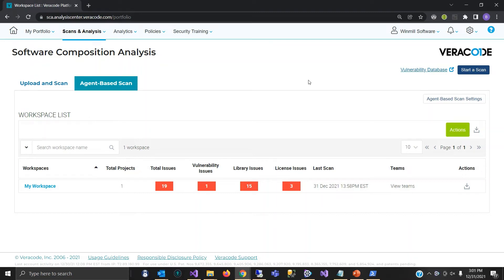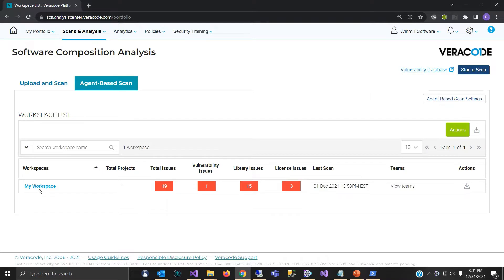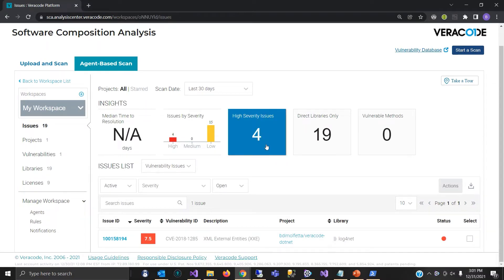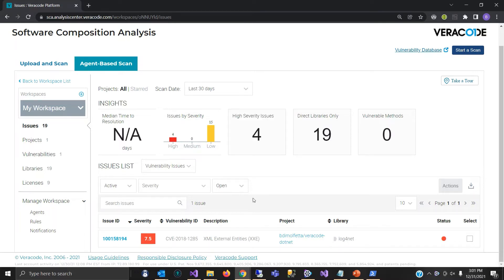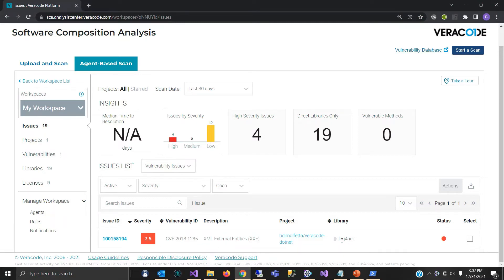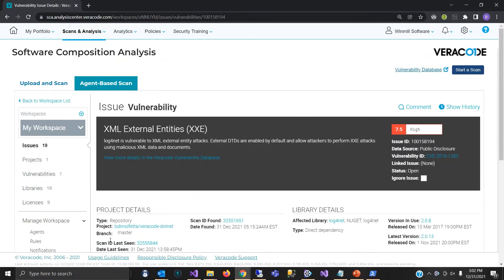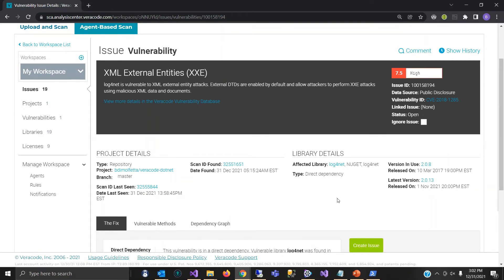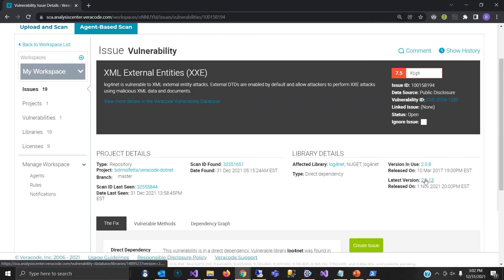Reviewing Agent-based Scan Results using the Veracode Web Interface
In this video we will demonstrate how to review the agent-based scan results that were initiated and pushed from the PowerShell session directly to Veracode.